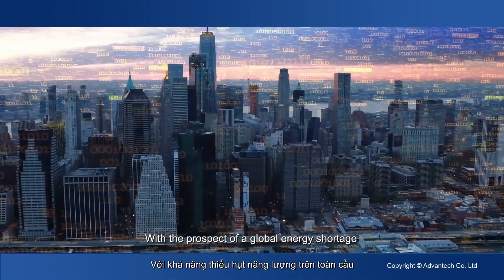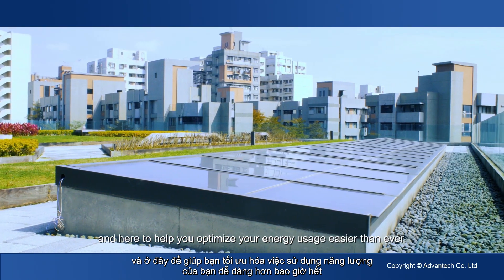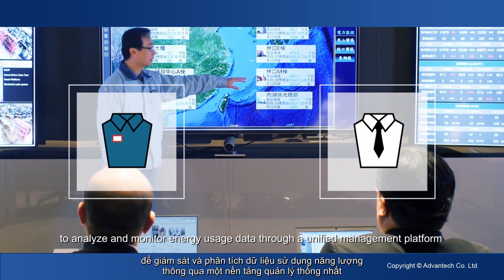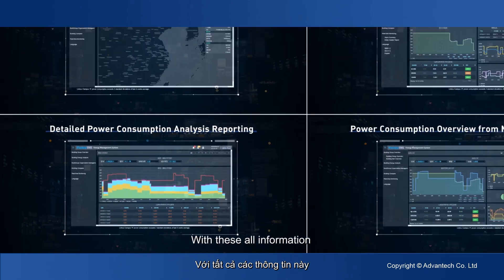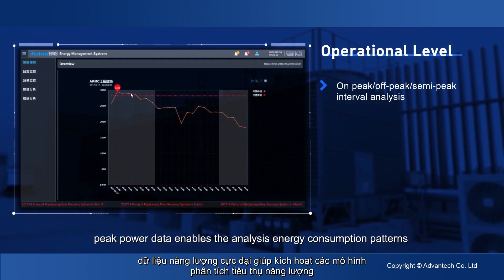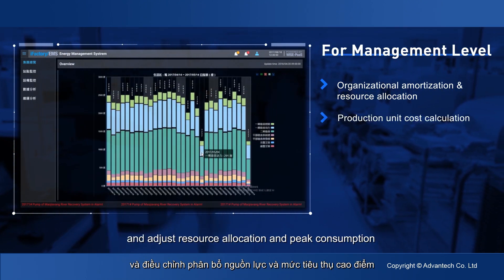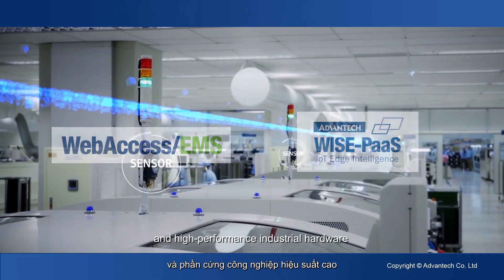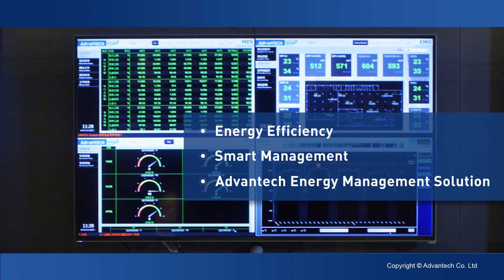Giải pháp quản lý năng lượng nhà máy thông minh của Advantech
Thông qua công nghệ IoT, hệ thống quản lý năng lượng nhà máy (Energy Management System) hỗ trợ việc tối ưu hóa việc cung cấp và tiêu thụ năng lượng để giảm lượng khí thải CO2 và chi phí vận hành nhà máy.

Hệ thống này bao gồm:
- Hệ thống trực quan hóa việc tiêu thụ năng lượng (điều hòa, ánh sáng, tiêu thụ điện năng...).
- Thiết bị máy nén khí và hệ thống thông gió thu hồi nhiệt.
- Hệ thống giám sát năng lượng tái tạo và năng lượng khí gas tự nhiên.

Bạn cần được tư vấn & hỗ trợ về các sản phẩm/giải pháp của Advantech?
🔷 Vp. Hà Nội: Tầng 12A tòa nhà VTC Online, 18 Tam Trinh, quận Hai Bà Trưng, Hà Nội.
🔷 Vp. TP HCM: Tầng 4 tòa nhà Central Garden, 328 Võ Văn Kiệt, Quận 1, TP HCM.